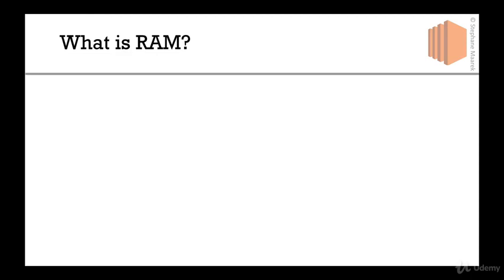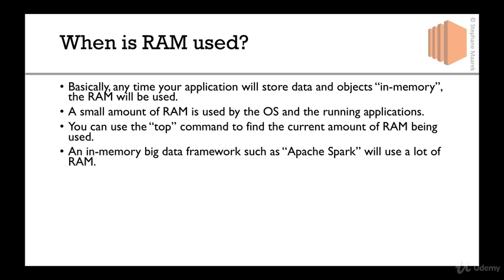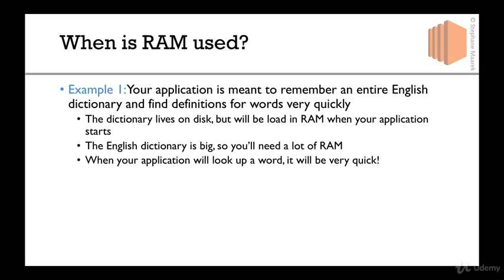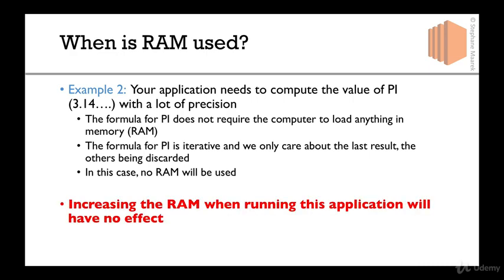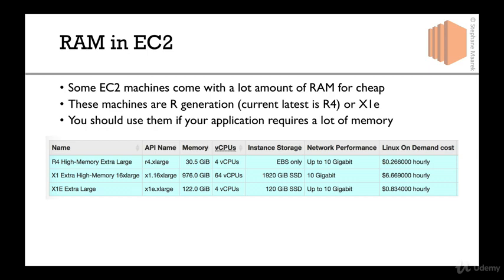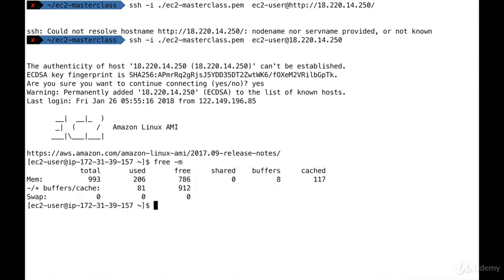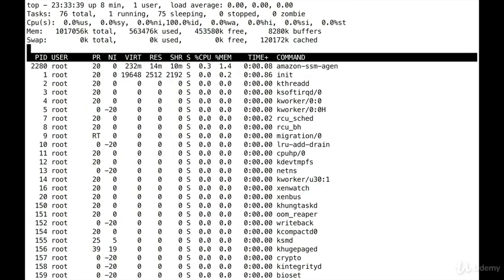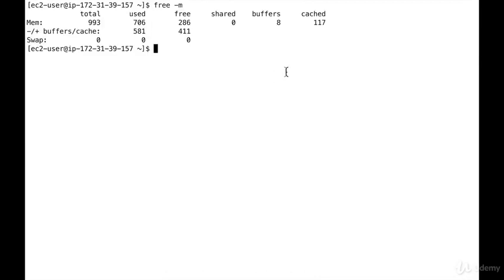Amazon EC2 Master Class (with Auto Scaling & Load Balancer) : RAM in EC2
Amazon EC2 Master Class (with Auto Scaling & Load Balancer)
Be an AWS EC2 expert. Learn AutoScaling, AWS Load Balancing, EBS Volume, Network, VPC Security Group, EC2 Instance Types